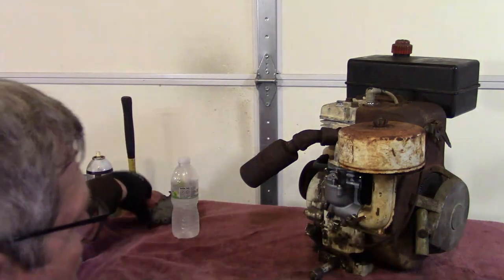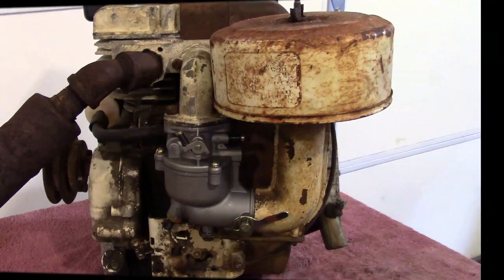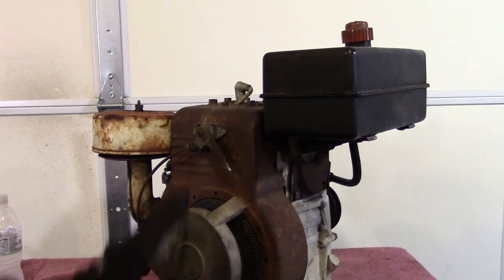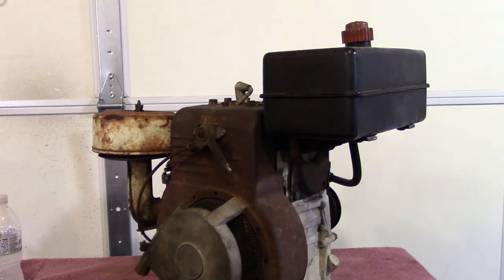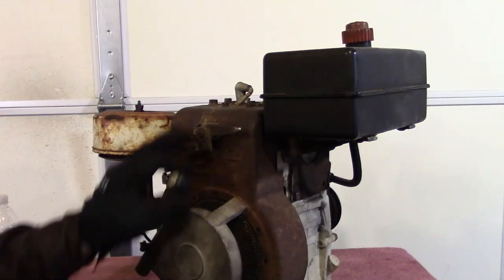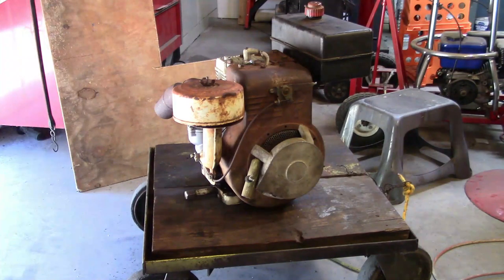Ground Saw 6 hp is running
The 6 hp Briggs and Stratton engine is running once again.